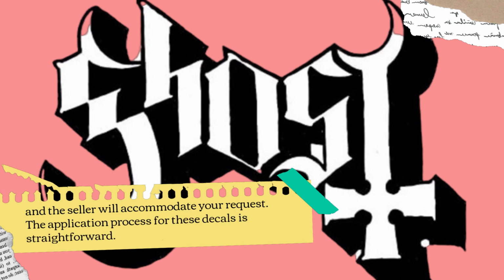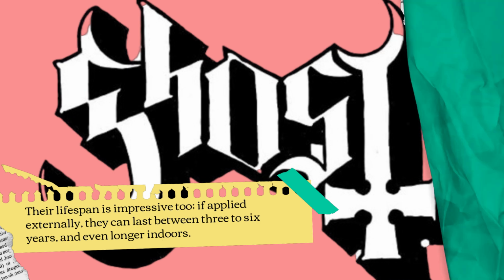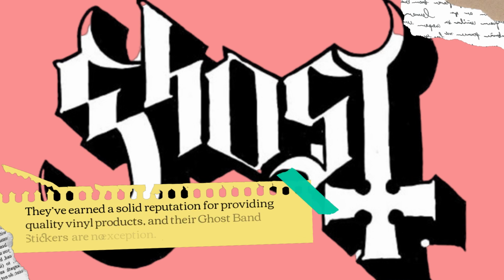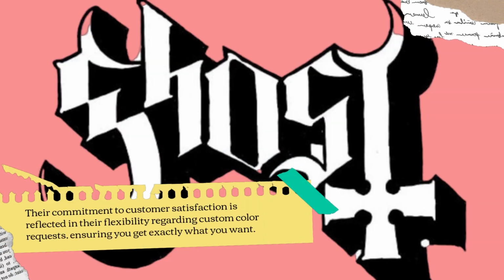👻 FAVFOUR INC Ghost Word 6" Wide Custom Decorative DIE Cut Decal | Best Ghost Band Stickers 👻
Amazon Product Name : FAVFOUR INC Ghost Word 6" Wide Custom Decorative DIE Cut Decal

Are you a fan of ghost-themed art and looking to add some flair to your belongings? In this video, we explore the Best Ghost Band Stickers that will bring a touch of spooky fun to your collection! We’ll review various designs, sizes, and materials, showcasing stickers that are perfect for decorating laptops, water bottles, notebooks, and more. Join us as we showcase the Best Ghost Band Stickers available, providing tips on how to apply them and get the most out of your sticker collection. Don’t miss out on finding the perfect stickers to express your love for all things ghostly!